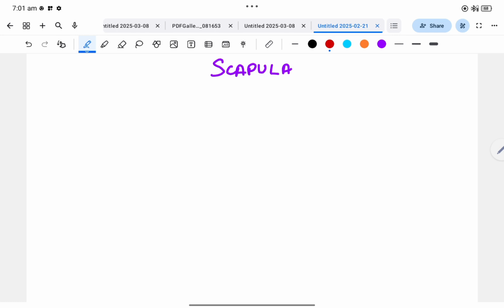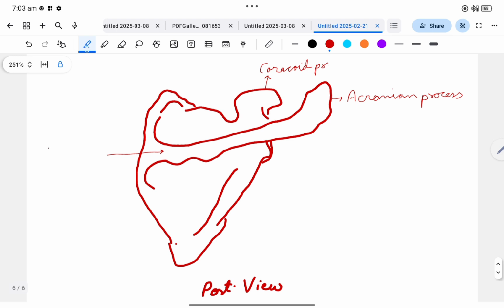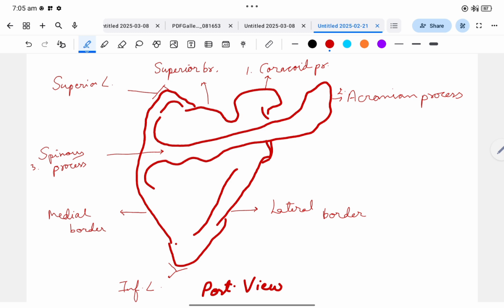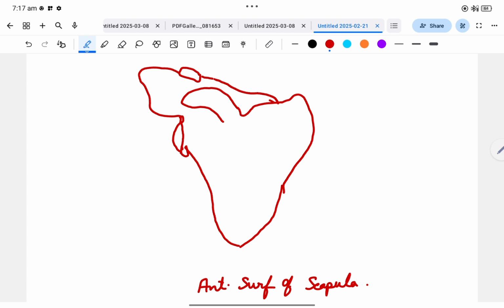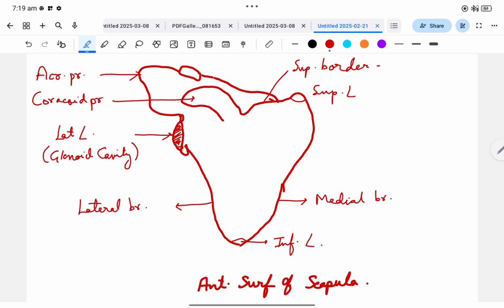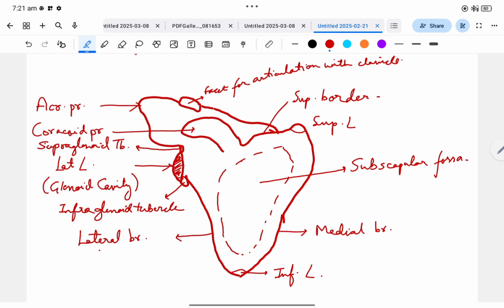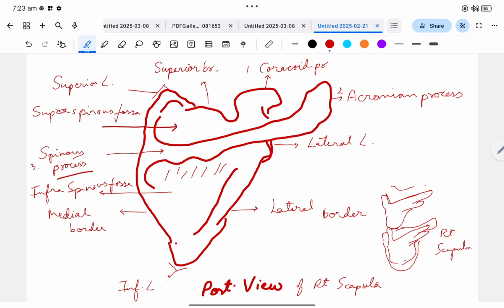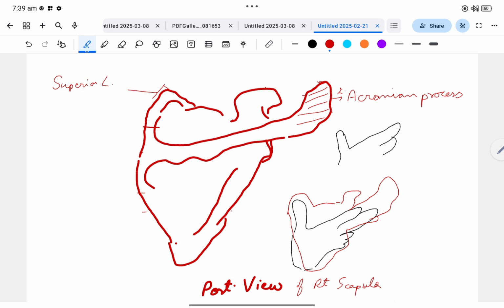Anatomy Lecture // Scapula Features // anatomy made easy //